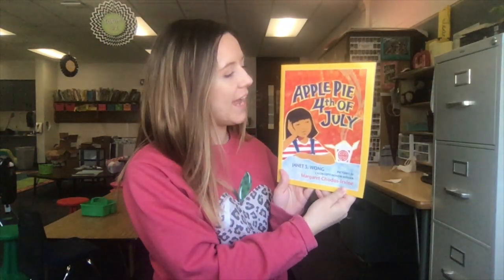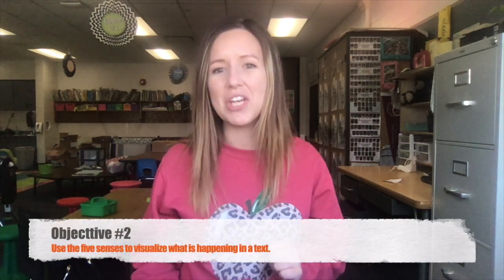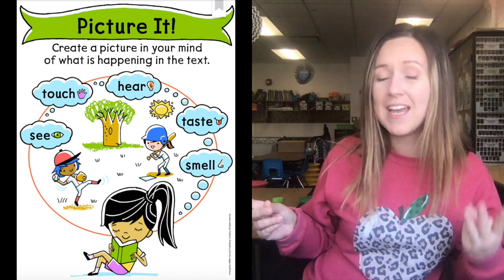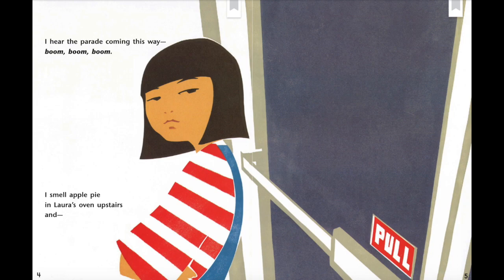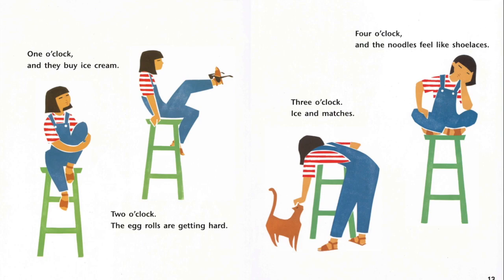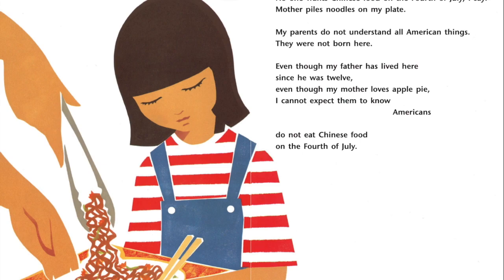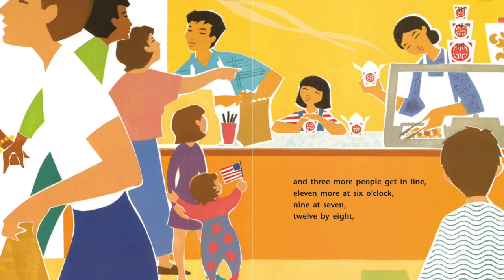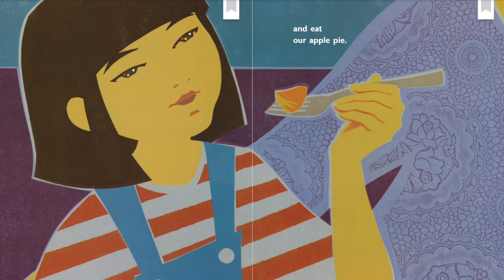Apple Pie 4th of July: Vocab and Visualizing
Students will be able to understand and pronounce academic vocabulary. Students will be able to use their five senses to visualize a story.